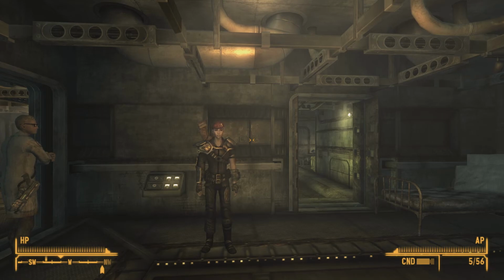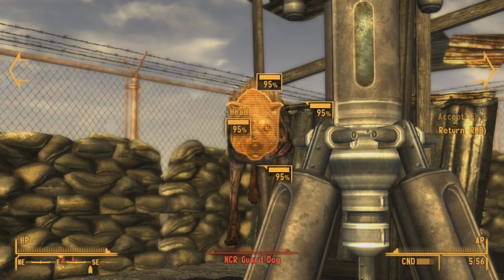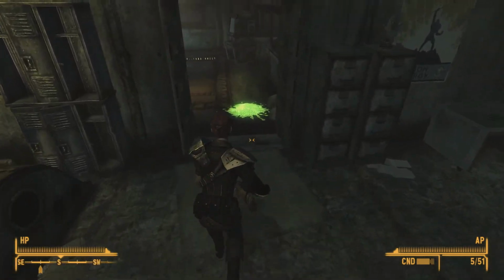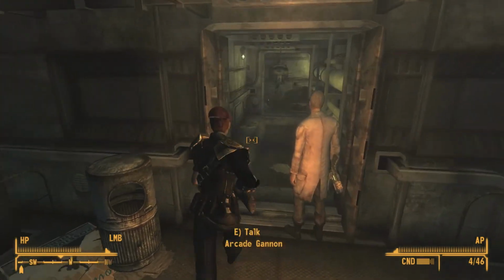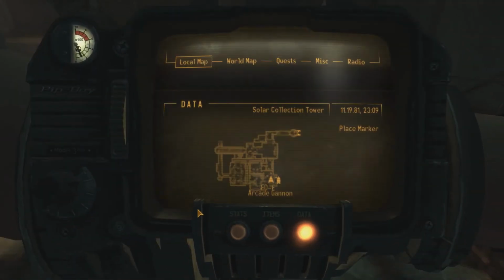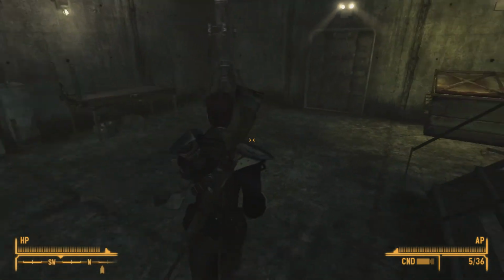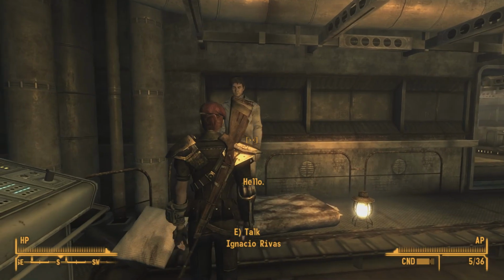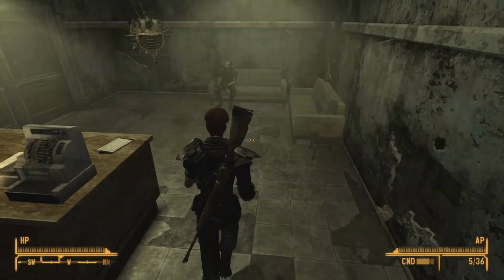Let's Play Fallout: New Vegas (Blind) - 41 - Fixed!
The power is on!